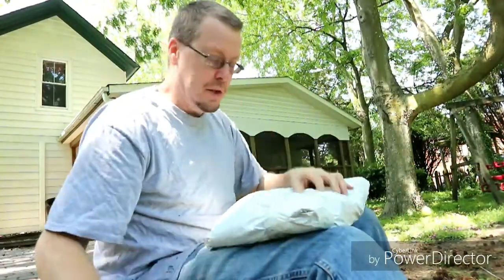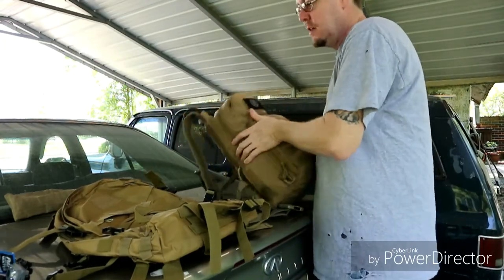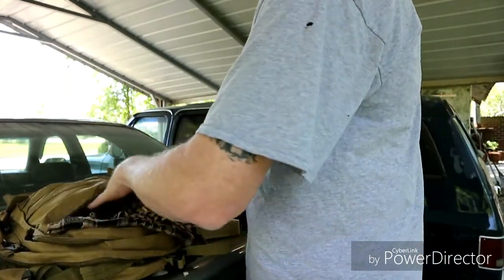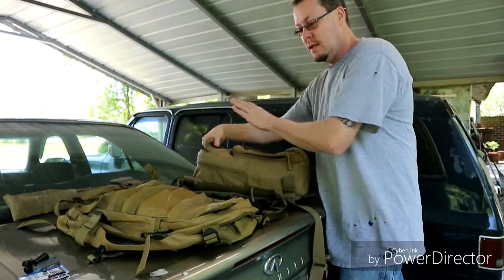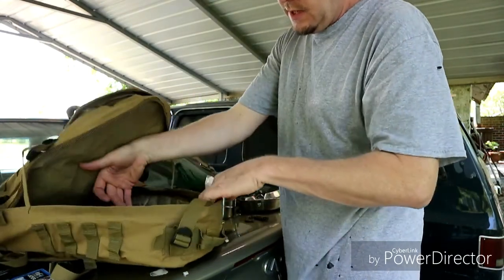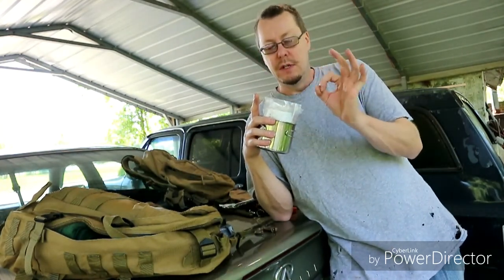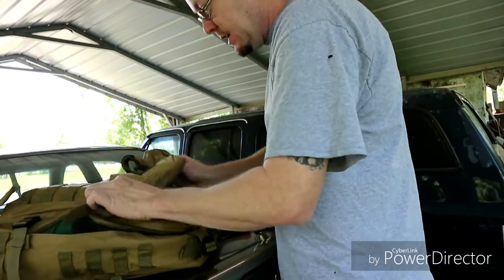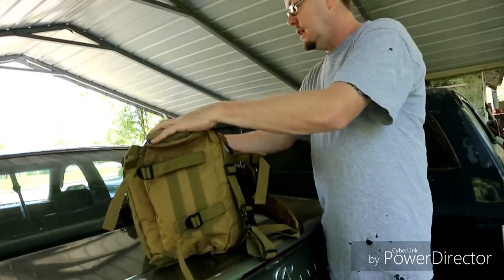Bug Out Bag update and Paracord Axe Wrap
About Me
Name: Allan
Age: 44
Location: Virginia

My Vehicles
Daily Driver: 2015 Jeep Renegade
Project: 1987 suburban
Project: 1997 Y33 Cima ( infiniti Q45 )